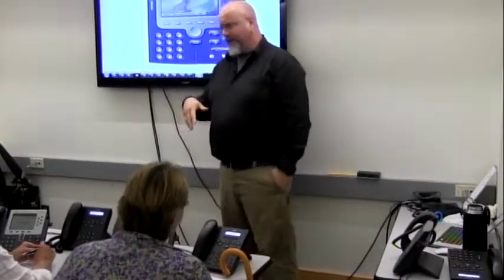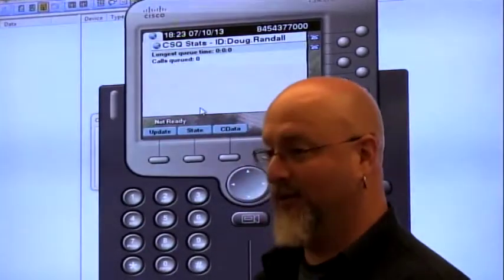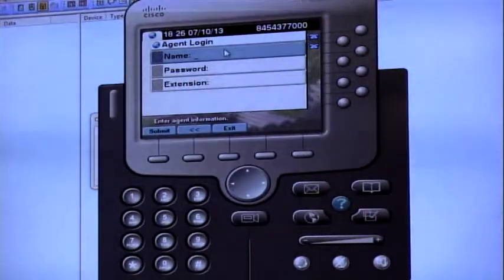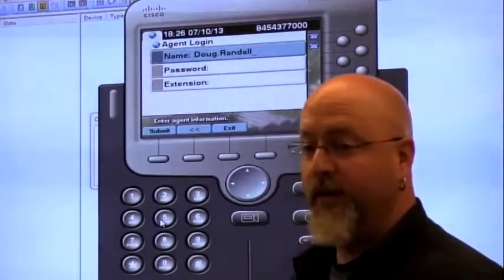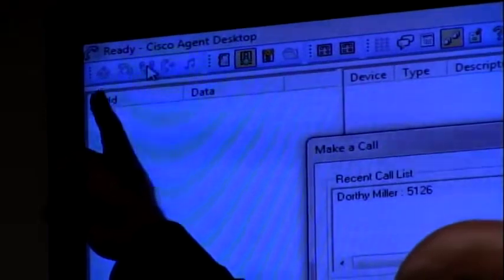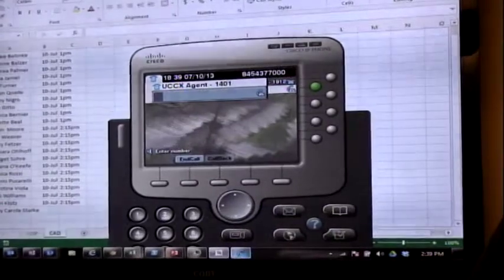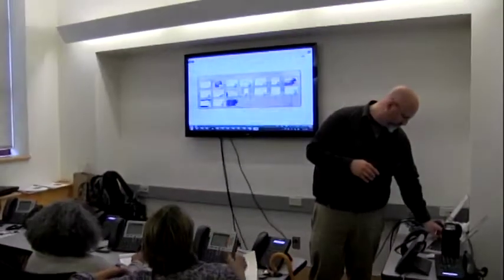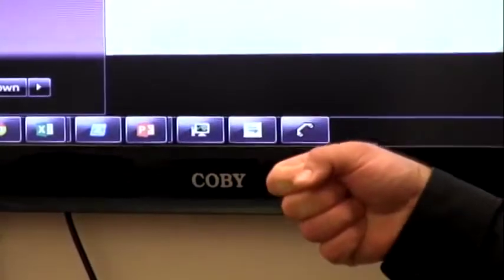Call Center Agent